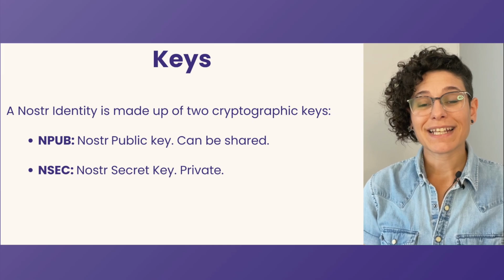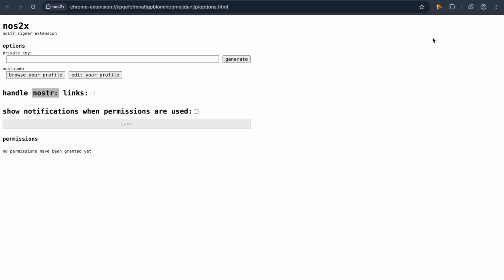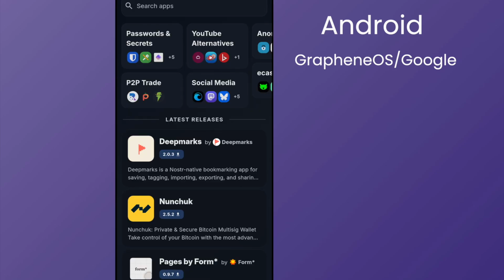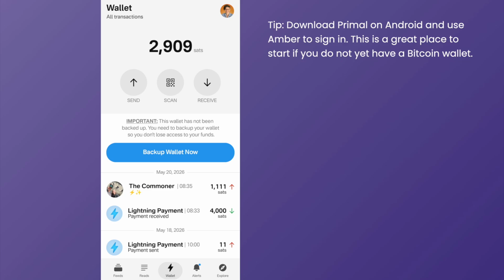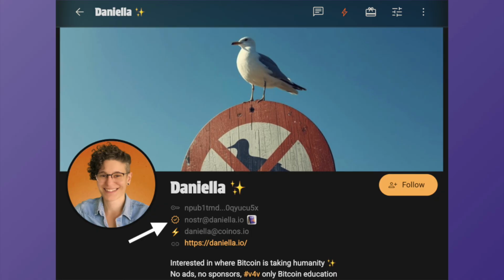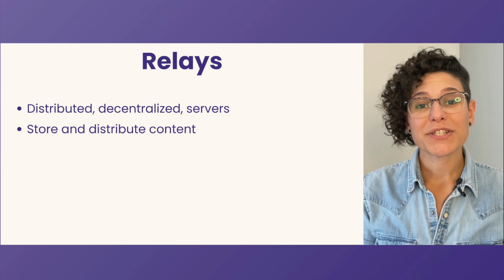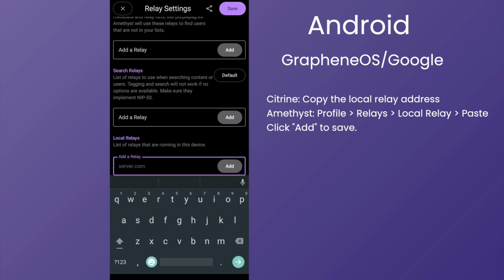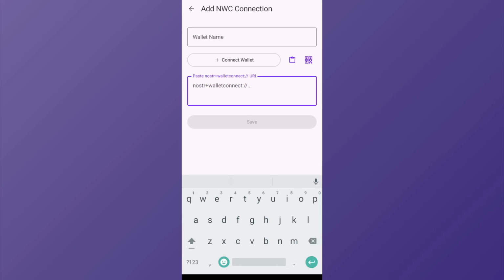Complete NOSTR Setup & Onboarding Tutorial: Keys, Signers, Clients, Relays, Zaps, and More!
A step-by-step guide to setting up Nostr following security and privacy best practices covering keys, signers, clients, relays, and zaps on both desktop and Android.

Here are all the resources mentioned in the video.

2026 Recommended Relay List
wss://relay.damus.io/
wss://relay.primal.net/
wss://nos.lol/
wss://nostr.mom/

Timestamps
0:00 Introduction
0:20 Your Nostr Keys (npub and nsec)
0:46 Clients vs Signers
1:20 Why Generate Keys Inside a Signer
2:00 Desktop Security Best Practices
3:36 Setting Up nos2x (Desktop Signer)
4:19 Saving Your Private Key
4:47 Why Not Alby
5:48 Android Setup Overview
6:02 Install Orbot and Zapstore
6:46 Verify the Zapstore APK
8:18 Install Amber (Android Signer)
9:08 Protecting Your Private Key
9:51 What If You Already Have an Account
11:17 Intro to Clients
11:57 Recommended Clients
12:54 Logging In on Desktop with nos2x
13:49 Logging In on Android with Amethyst
15:17 Setting Up Your Profile
15:52 NIP-05 Verification
17:00 Using Multiple Clients
17:30 NIPs and Event Kinds Explained
20:01 Relays Explained
21:24 Recommended Relays for Beginners
22:10 Setting Up Citrine (Android Local Relay)
23:56 Connecting Citrine to Amethyst
24:22 Building Your Feed
25:19 Follow Packs and Topics
26:25 Zaps and the Value for Value Economy
27:03 Setting Up a Lightning Wallet on Desktop
27:34 Primal Mobile Wallet
28:10 Setting Up NWC in Amethyst
28:46 Do not use this feature!
28:52 Support my work

None of the content on this channel provides financial, investment, tax, legal, or mental health advice. The content is intended only for educational and entertainment purposes. Do your own research and never invest in anything you do not understand. The information in this video may be outdated at the time it is watched. This is not a promise or guarantee of success.